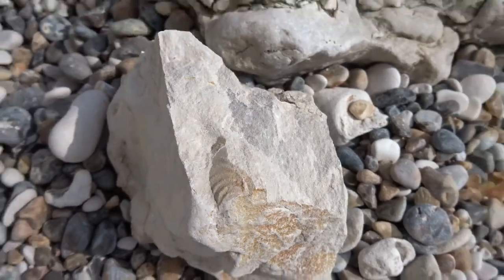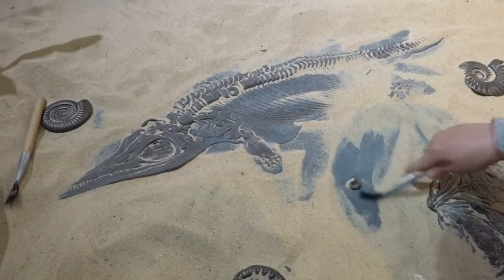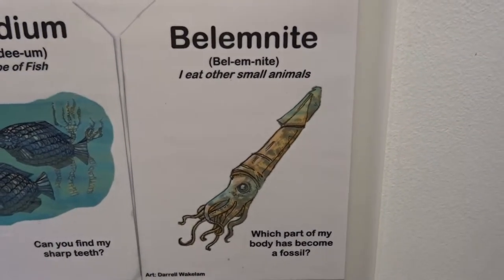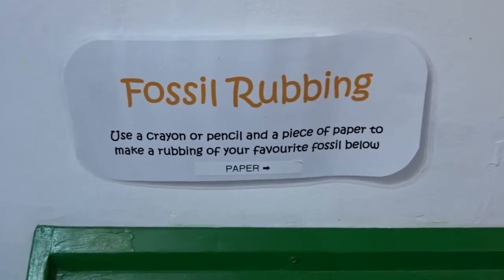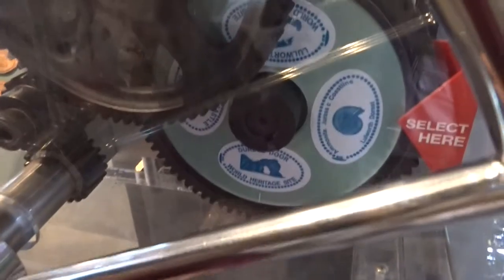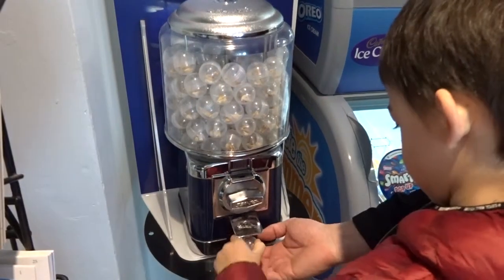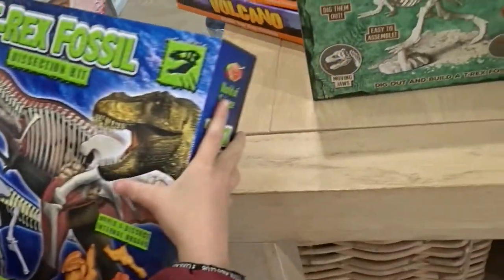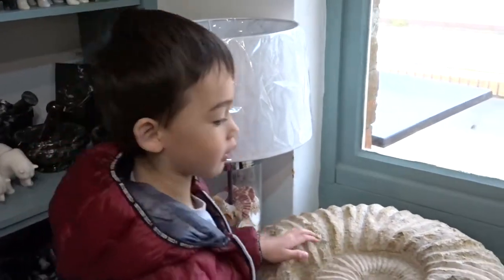JURASSIC COAST FOSSIL HUNTING! Lulworth Cove, Dorset, UK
Fossil Hunting at Lulworth Cove, Dorset - on the Jurassic Coastline!
Bruce is so into dinosaurs and fossils right now, we decided to bring him hunting for them! The Jurassic Coastline covers many areas and one of them is LULWORTH COVE in Dorset.

See what we found on the beach on the very first day! There are many people walking and combing the beach while we were there over the Easter holiday period, so Bruce was amazed to find some fossilised stones on his own! All you need is keen observation and a book to help, which you can find at the Visitor's Centre.
At the Visitor's Centre, you can learn more about fossil types and there is a children's corner that gives more information! We enjoyed this trip and hope to explore more of the Jurassic Coast in future.